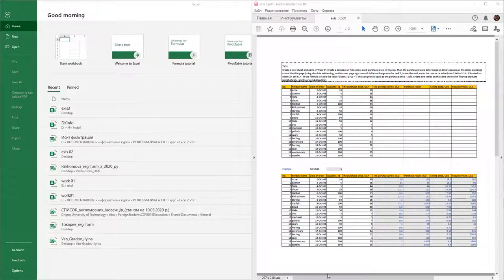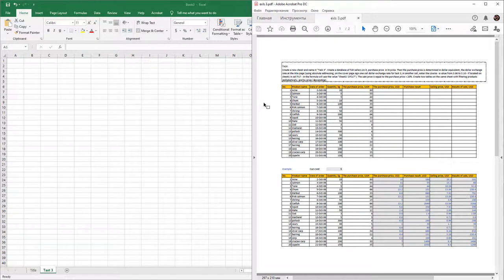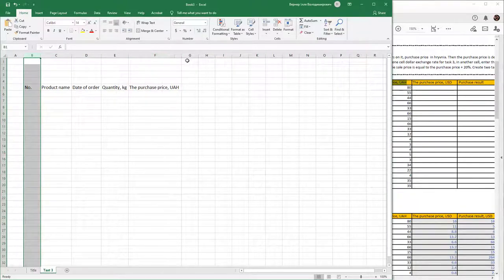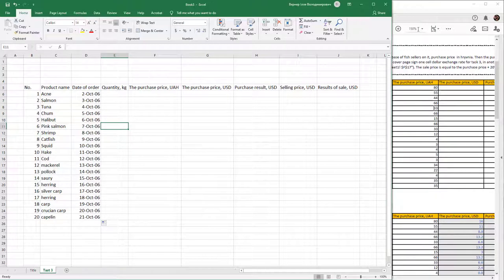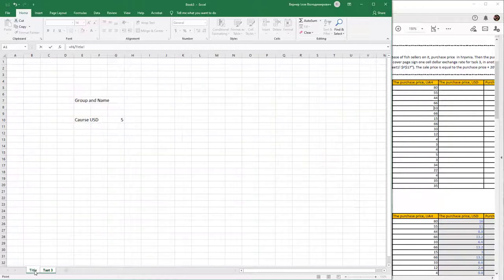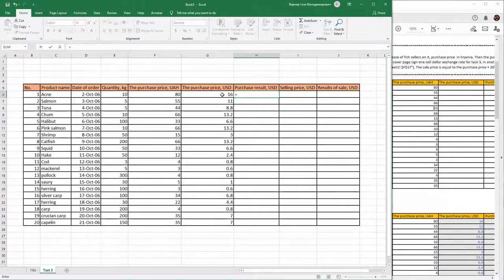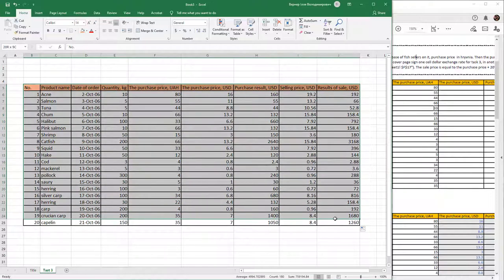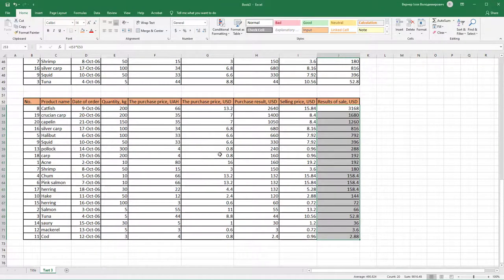Lab 05 Excel 2019: Absolute and relative addressing, simple filtering.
IT's course. Topic 2 - Excel 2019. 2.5. Absolute and relative addressing, simple filtering.